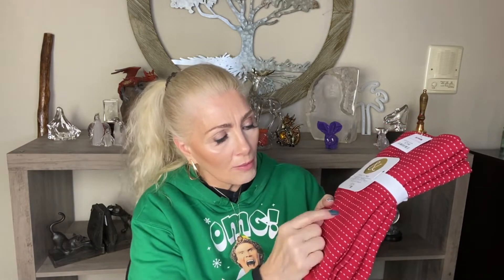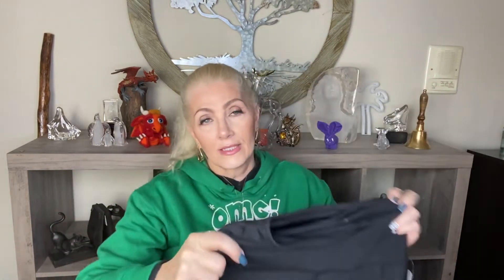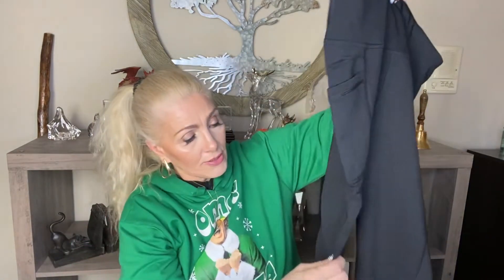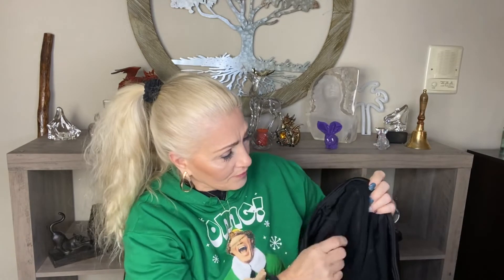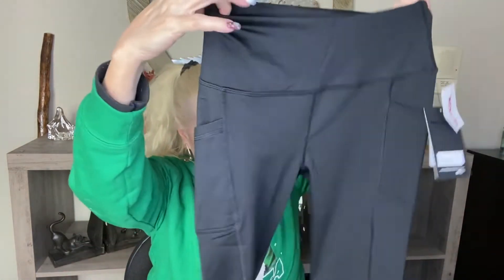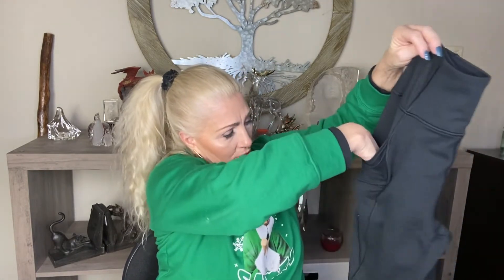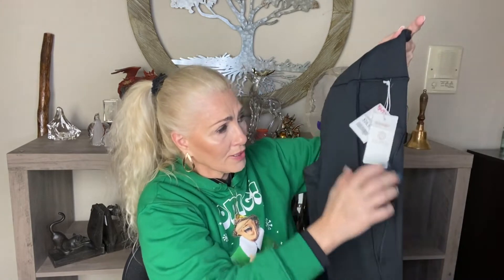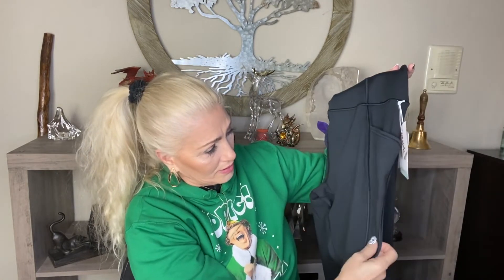Super Saturday - TJ Maxx Haul - bentlyk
Hey guys! As the title infers this is a TJ Maxx shopping haul.  Got some cool stuff and did a little shopping therapy to relieve the stress of these times.  Enjoy! 😎🎄❤️

Products mentioned:

There were no links available to any of the products I got.

bentlyk